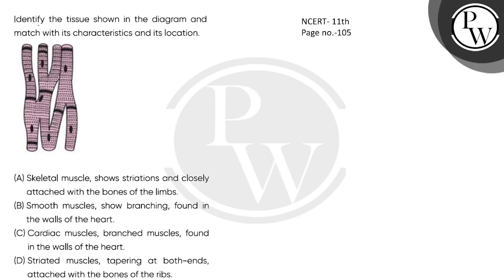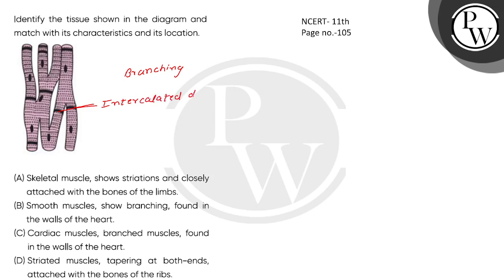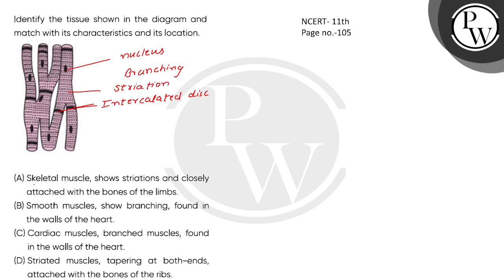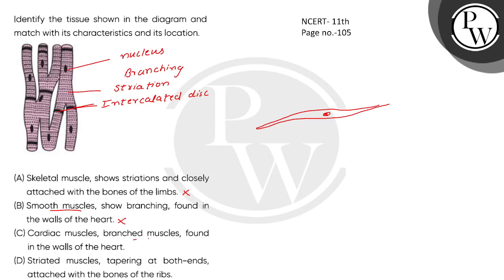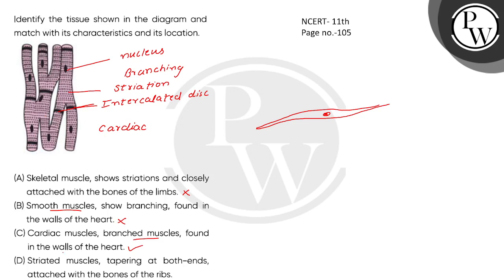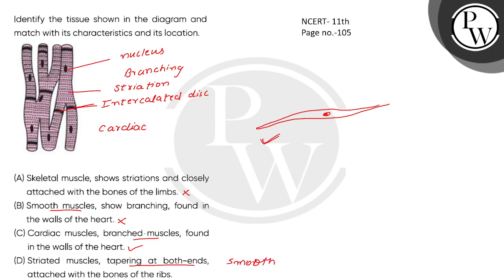Identify the tissue shown in the diagram and match with its characteristics and its location.\n\....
Identify the tissue shown in the diagram and match with its characteristics and its location.\n\n 📲PW App